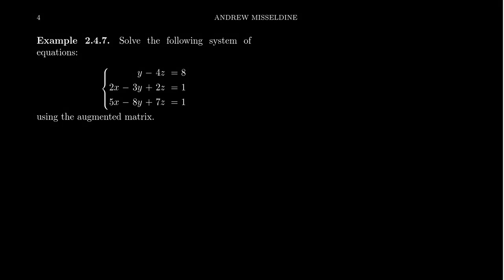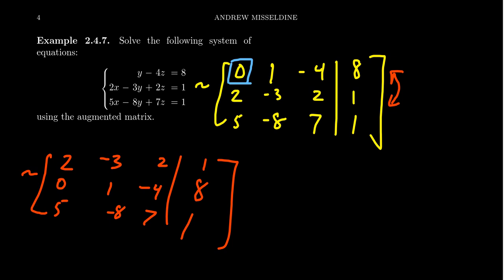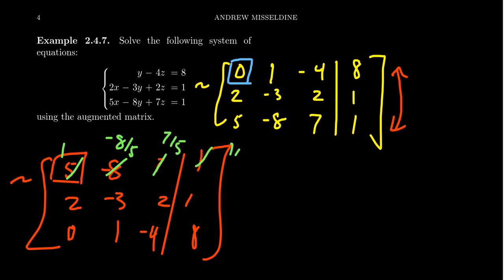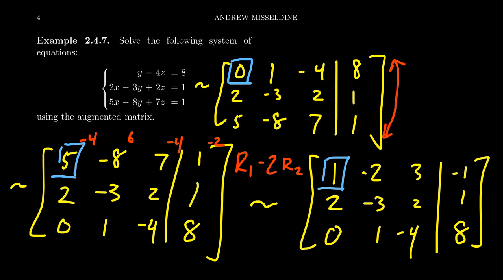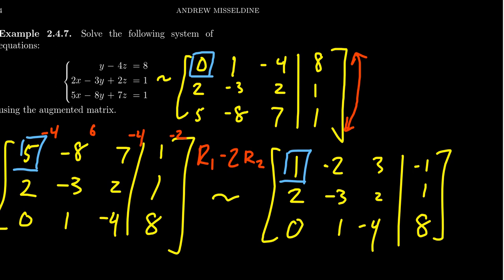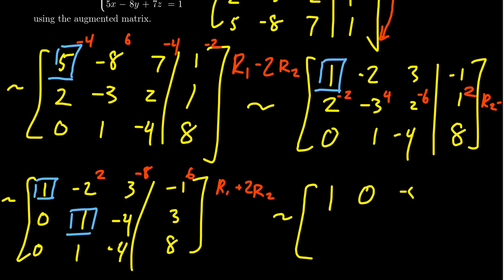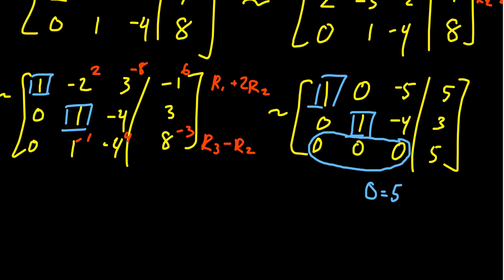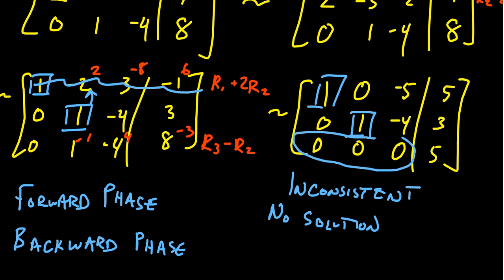Solving a Inconsistent System Using Gaussian Elimination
In this video, we solve a 3 x 3 system of linear equations using Gaussian Elimination to determine that is has no solution.

This is lecture 14 (part 3/3) of the lecture series offered by Dr. Andrew Misseldine for the course Math 1050 - College Algebra at Southern Utah University. A transcript of this lecture can be found at Dr. Misseldine's website or through his Google Drive